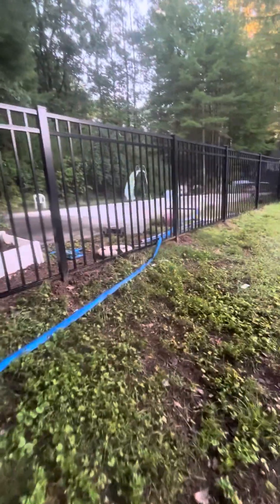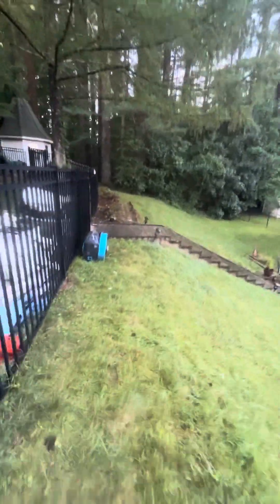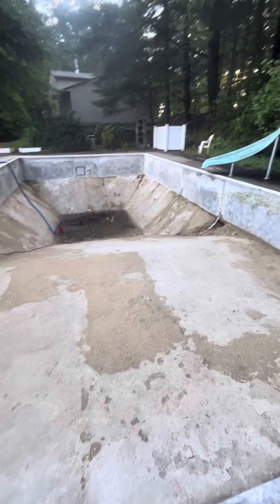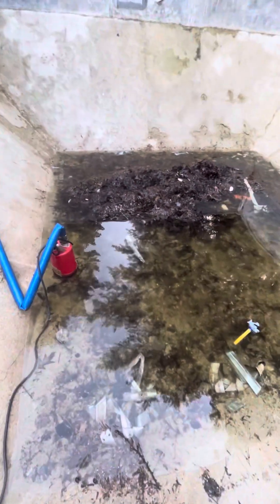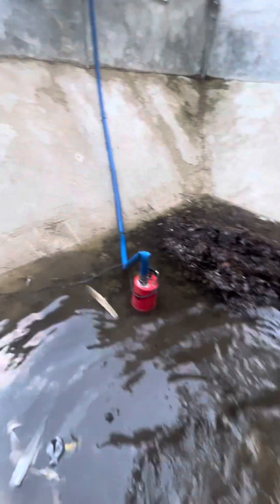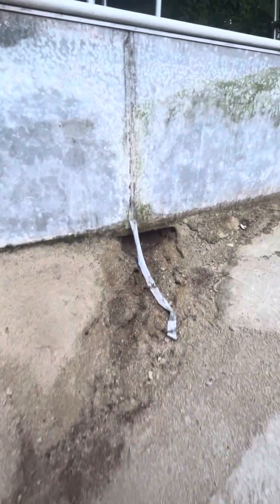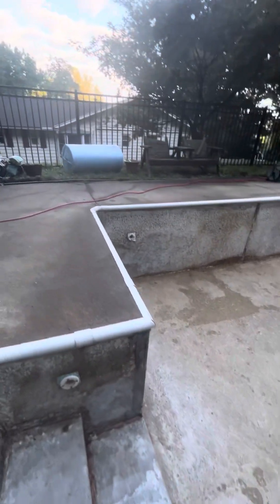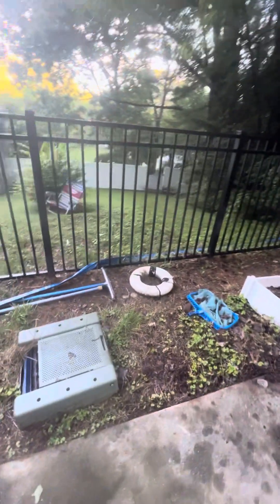IM NOT EXCITED ABOUT WORKING ON THIS POOL swimmingpool pool hardwork #